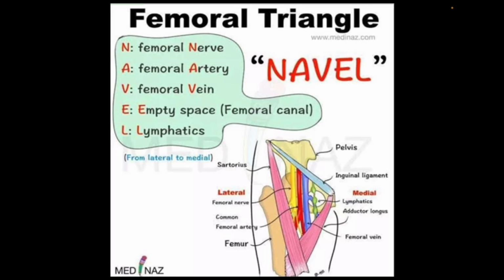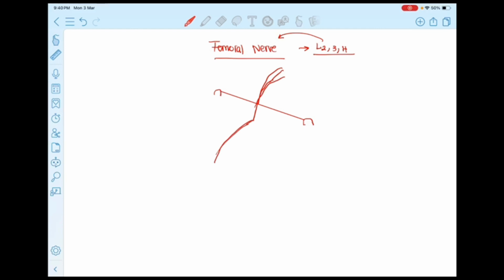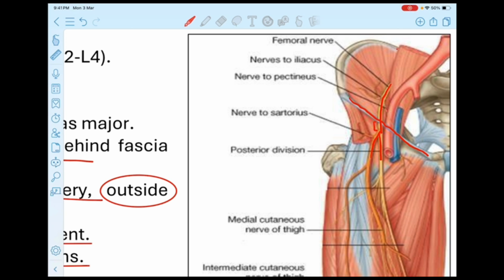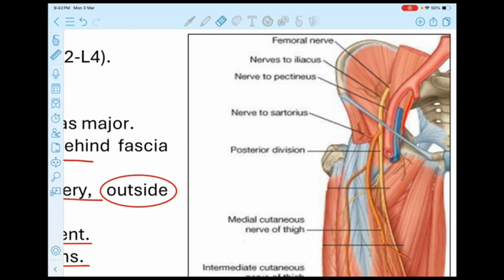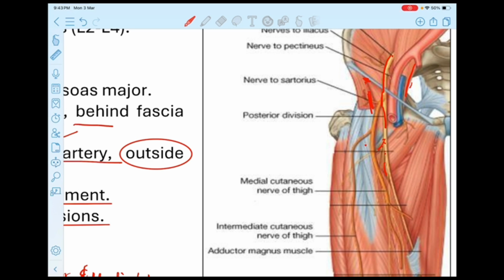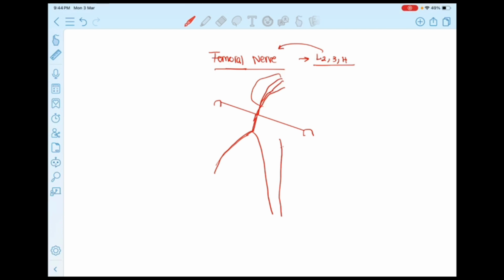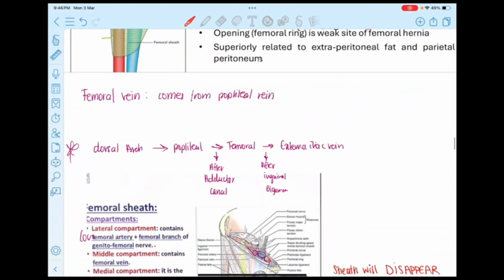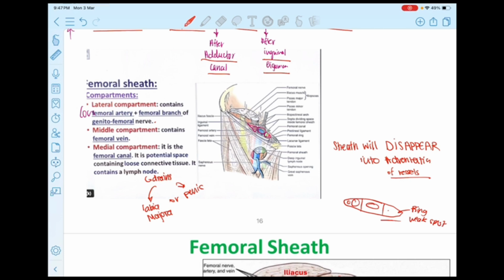Femoral Triangle I Malak Rohi Abudoreg I Anatomy Made Easy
In this video we discuss the contents of the femoral triangle and explain the course of femoral nerve

Video presenter: Malak Rohi Abudoreg
Editors: Jana Eissa